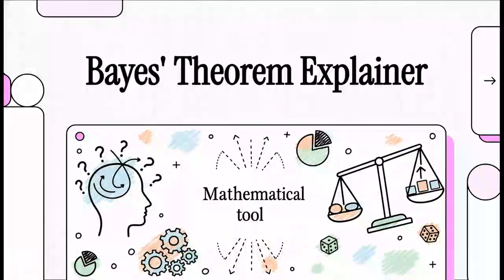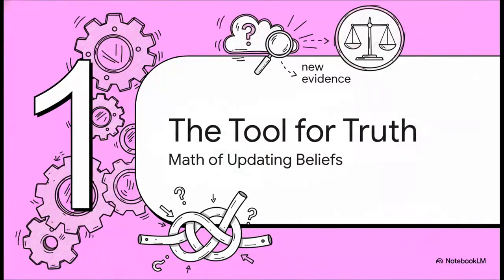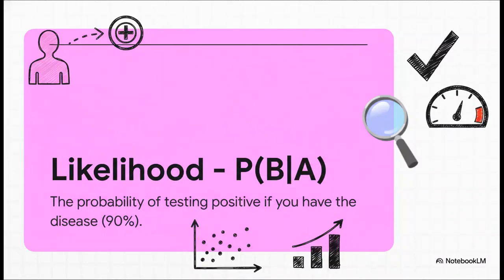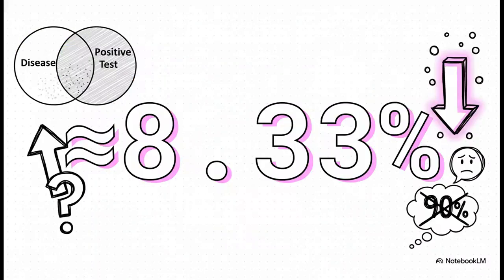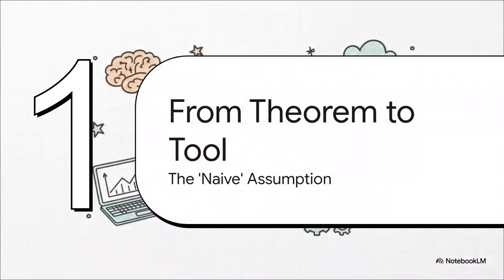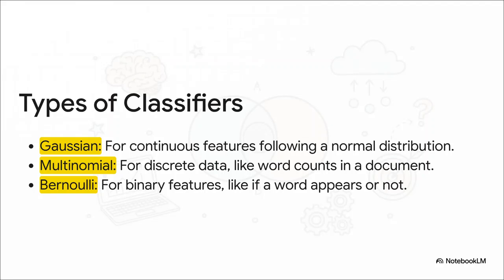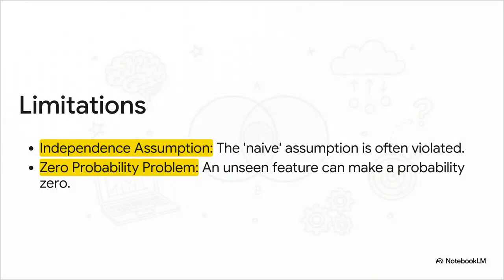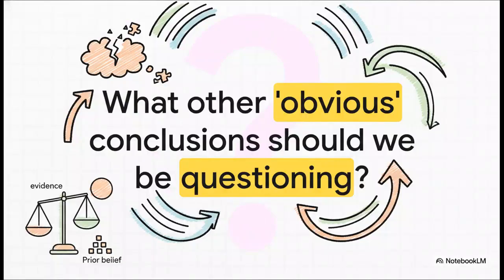📊 Bayes' Theorem Explained | Probability & Statistics for Machine Learning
In this video, we explore Bayes' Theorem, one of the most important concepts in Probability, Statistics, Machine Learning, and Artificial Intelligence.

You'll learn:
✔ What is Bayes' Theorem?
✔ Understanding Prior, Likelihood, and Posterior Probability
✔ Bayes' Theorem Formula Explained
✔ Step-by-Step Example
✔ Real-World Applications
✔ Importance of Bayes' Theorem in Machine Learning

Bayes' Theorem helps us update probabilities based on new evidence and plays a crucial role in prediction, decision-making, spam filtering, medical diagnosis, recommendation systems, and many Machine Learning algorithms.

Whether you're a student, data science enthusiast, or aspiring machine learning engineer, this video will help you understand Bayes' Theorem in a simple and intuitive way.

• Statistics
• Probability
• Machine Learning
• Deep Learning
• Artificial Intelligence
• Data Science
• Python Programming